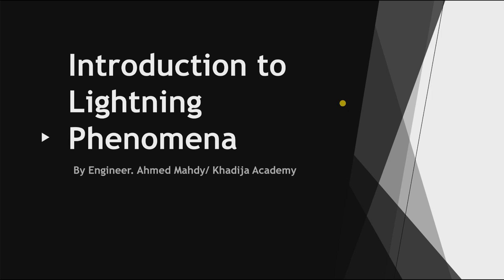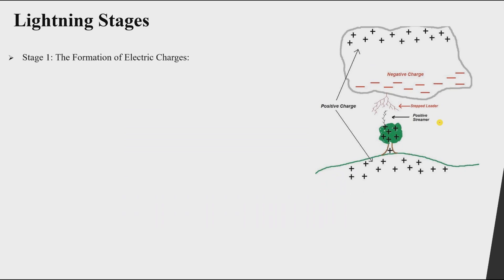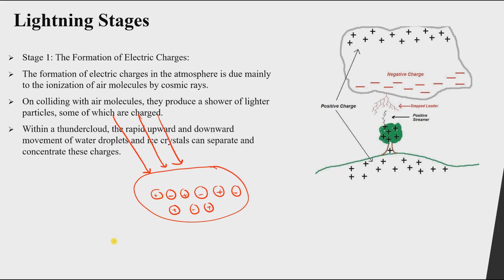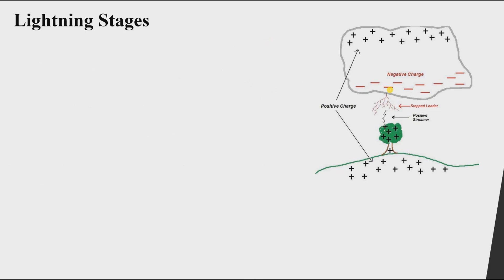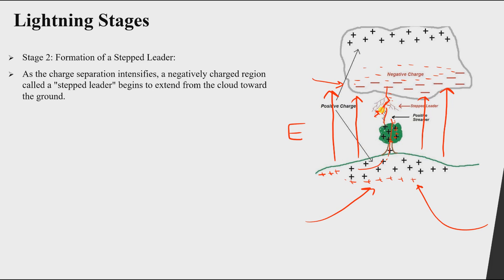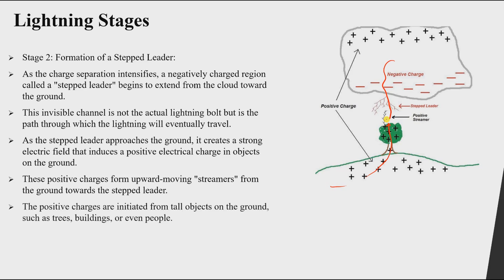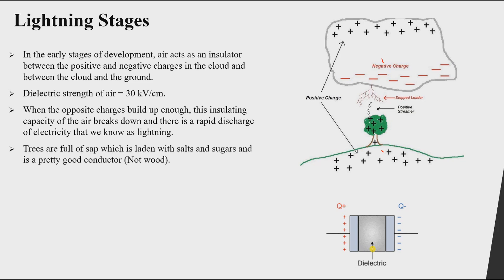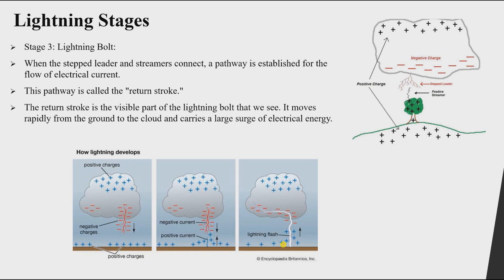Unveiling the Power of Nature An Introduction to Lightning Phenomena